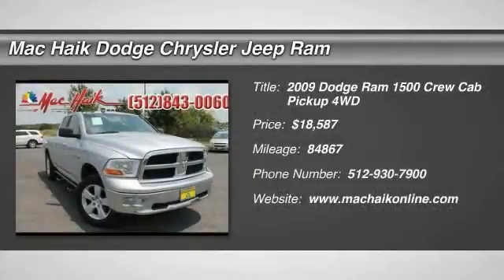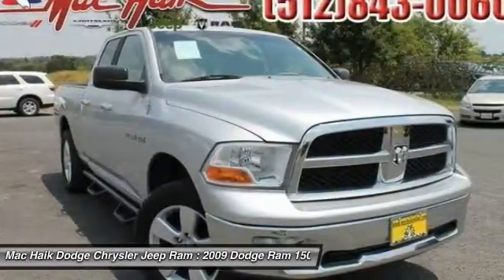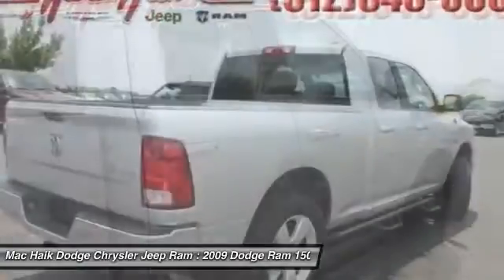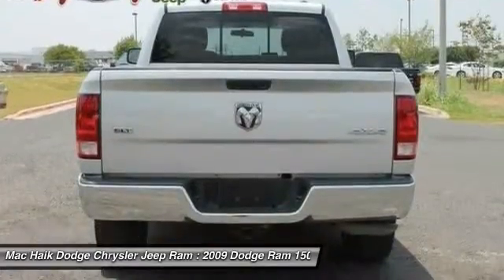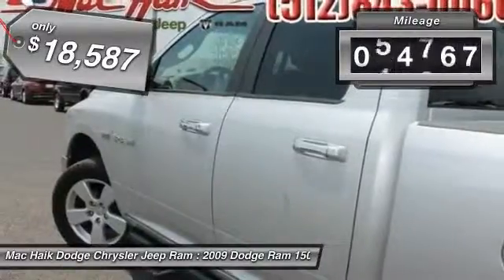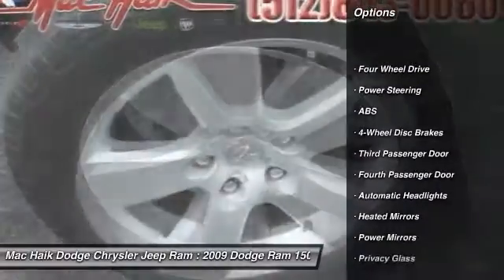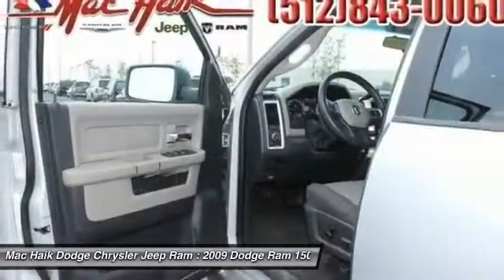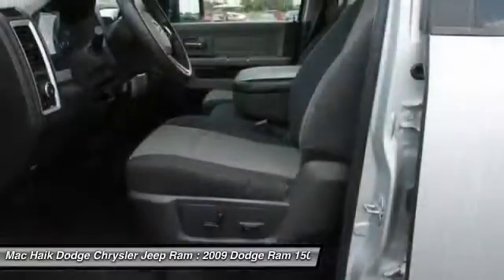2009 Dodge Ram 1500 Temple TX B770456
2009 Dodge Ram 1500  - $18587

5255 I H 35 South

Don't miss this 2009 Dodge Ram 1500. It's equipped with Automatic transmission and features a GRAY exterior. With 84867 miles, You'll want to take this Crew Cab Pickup home. Make a great choice today.